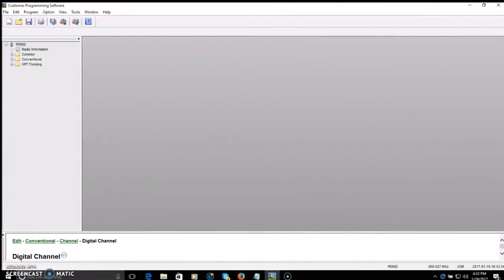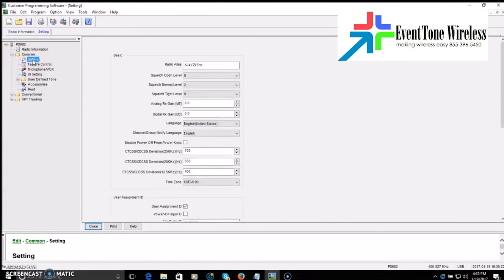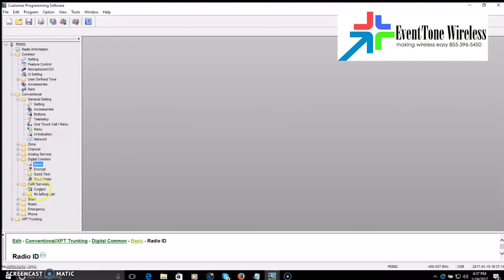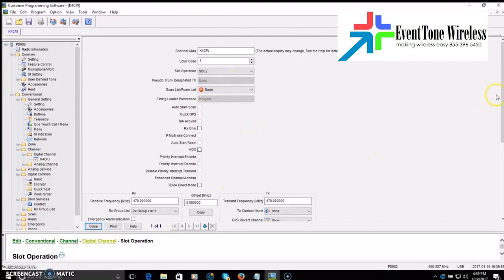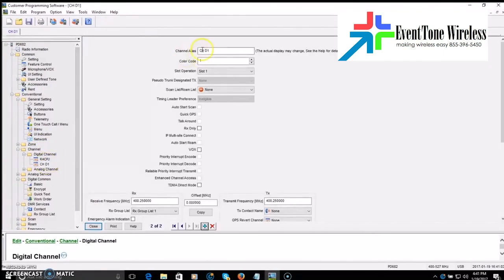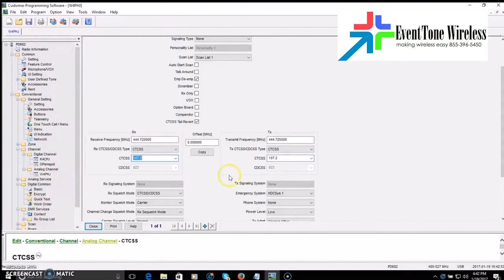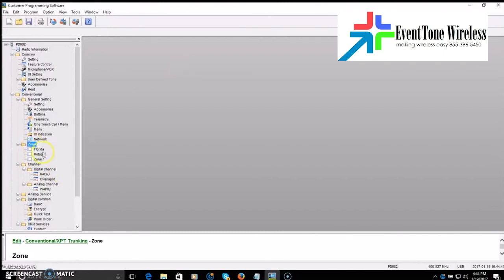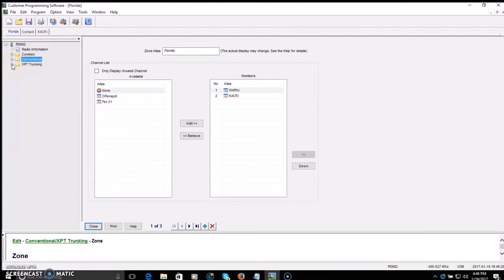Programming a Hytera Digital DMR Radio